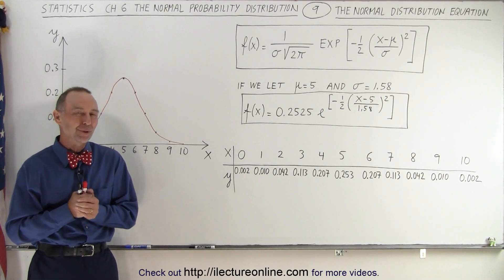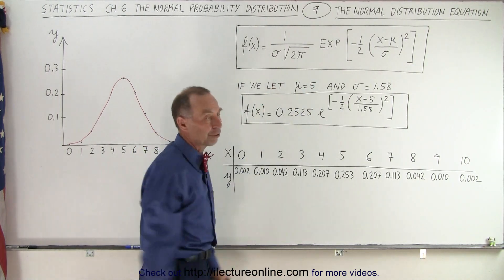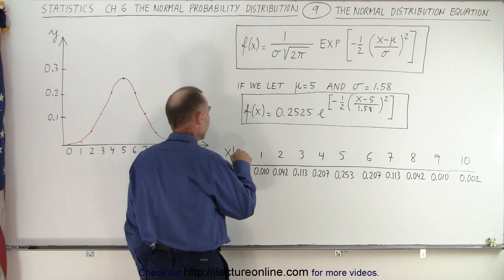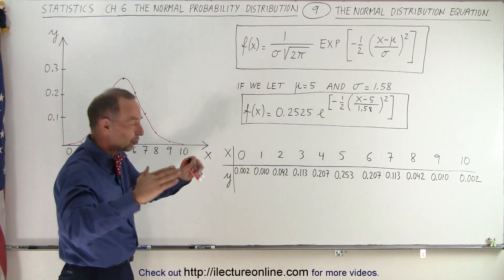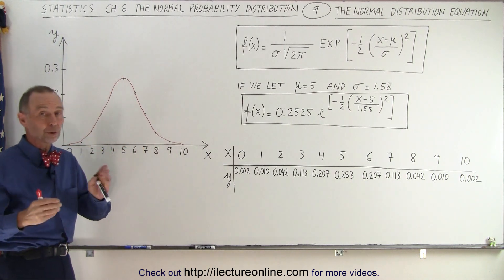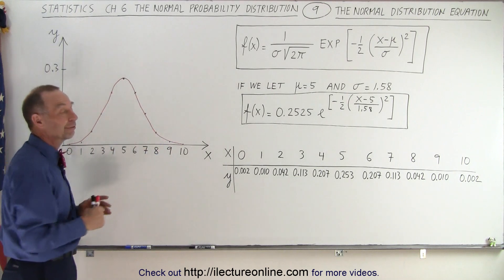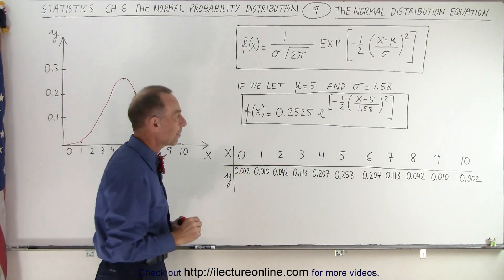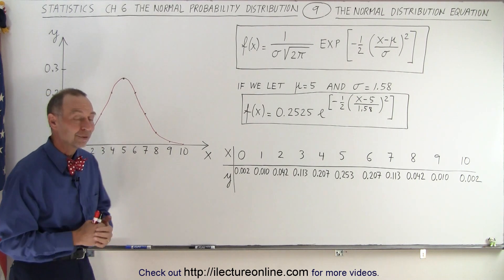Statistics: Ch 6 The Normal Probability Distribution (9 of 28) The Normal Distribution Equation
We will learn and study the normal distribution equation.